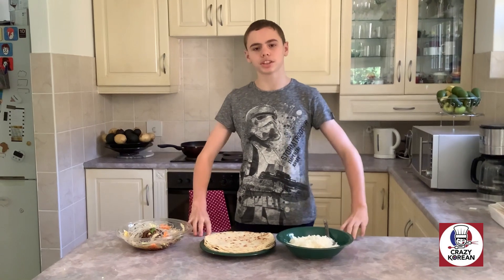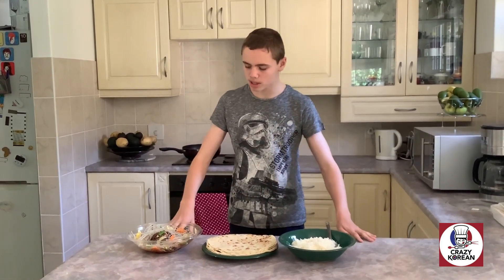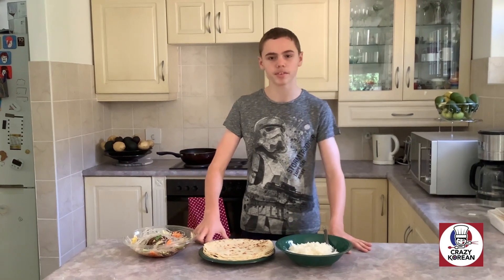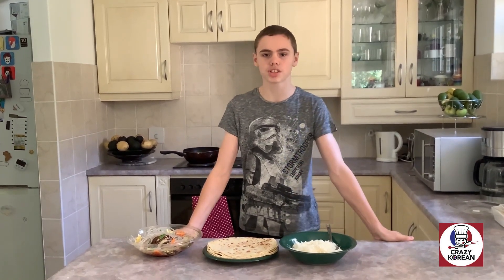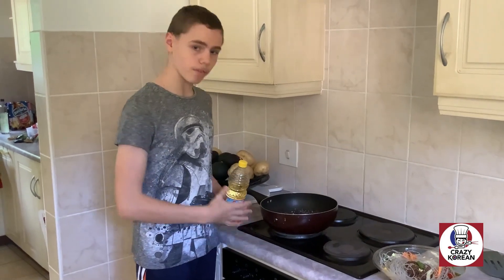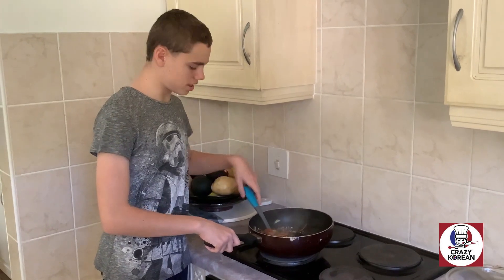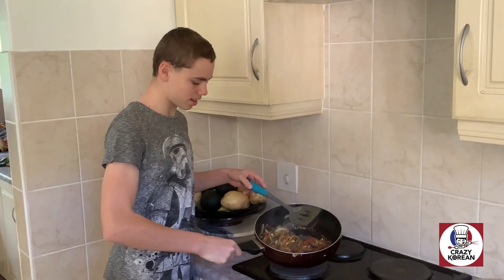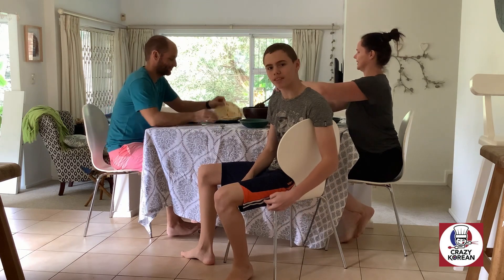Caleb's Crazy Korean Advert